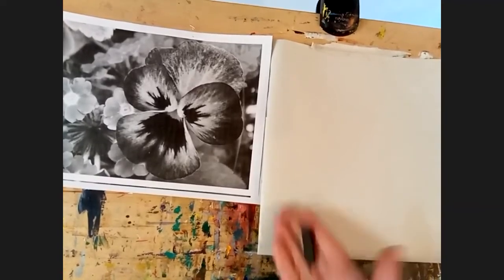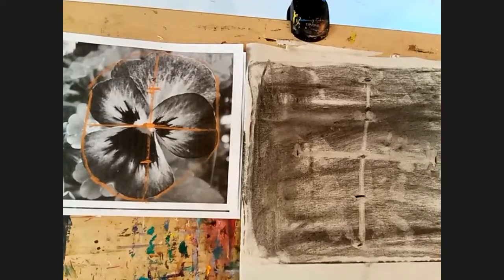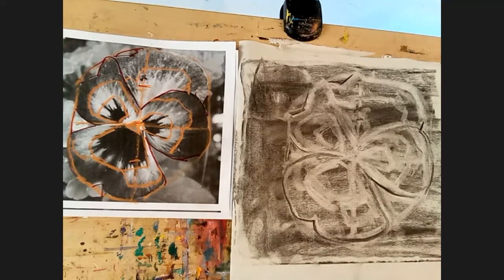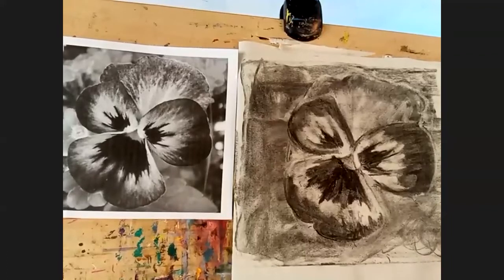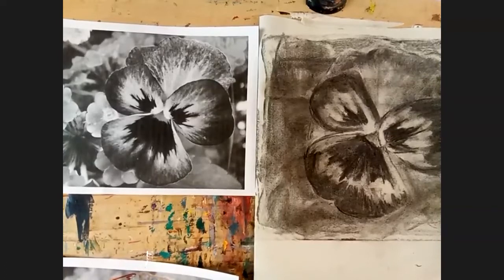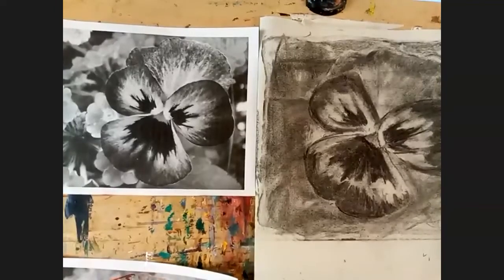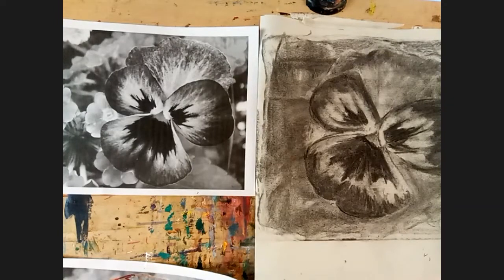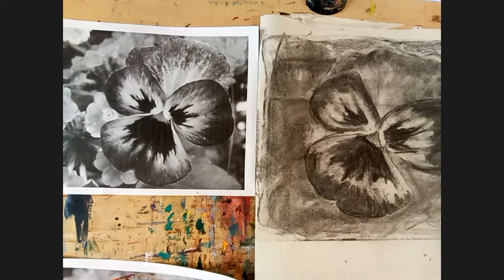Drawing a Pansy in Charcoal - Drawing Made Easy - Saturday Art